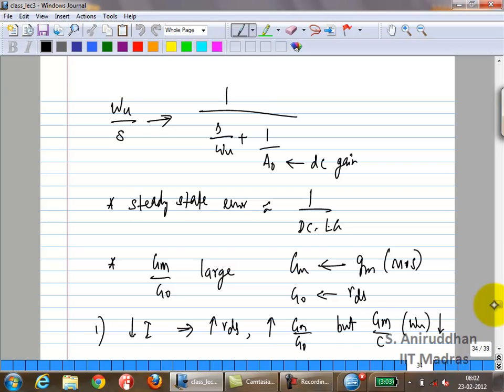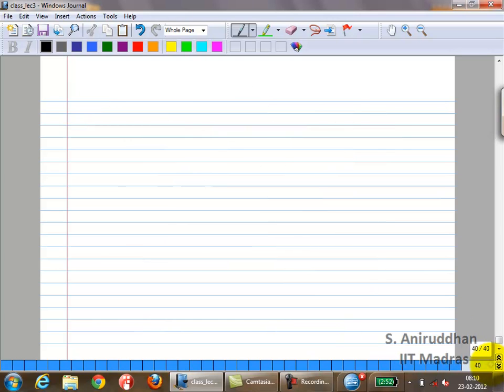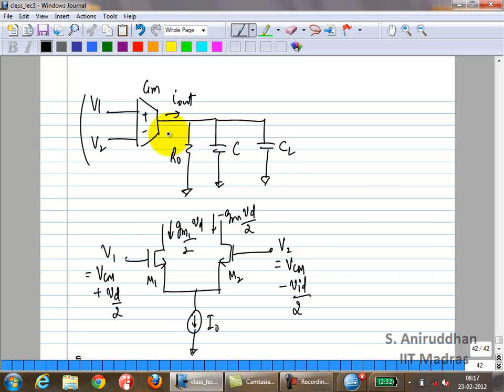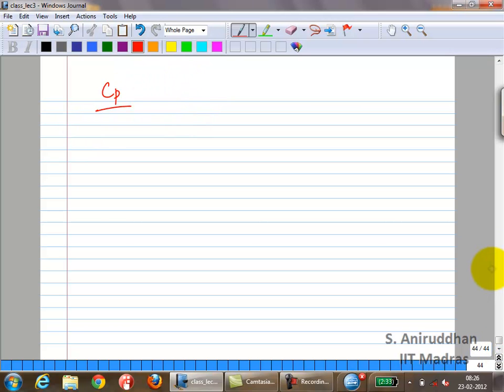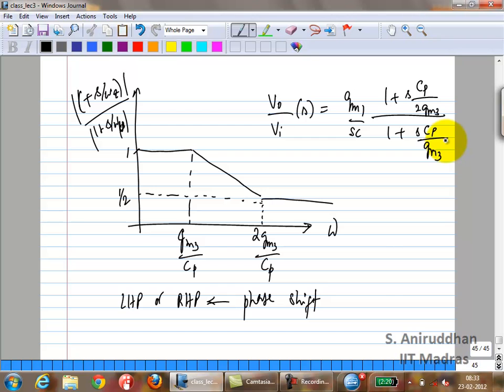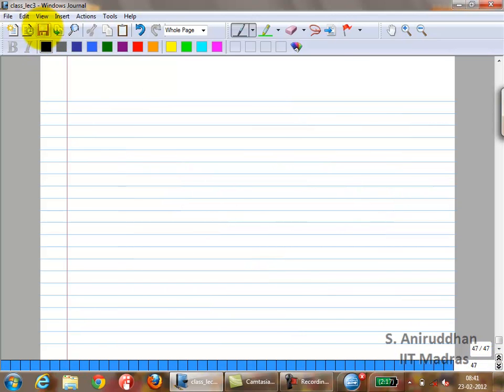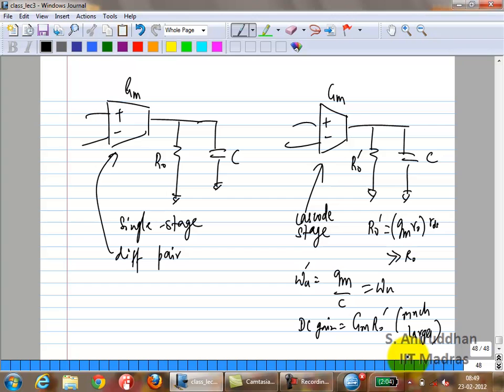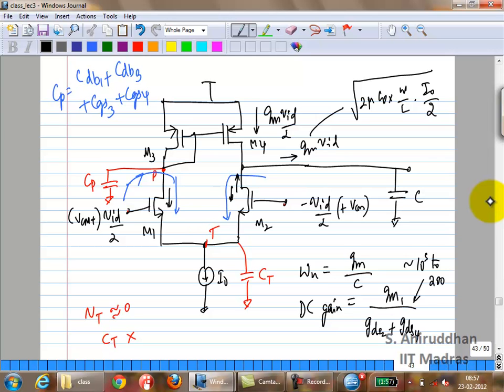20 - Single-stage Operational amplifier (opamp) -- 1